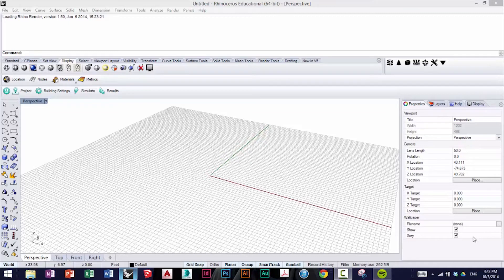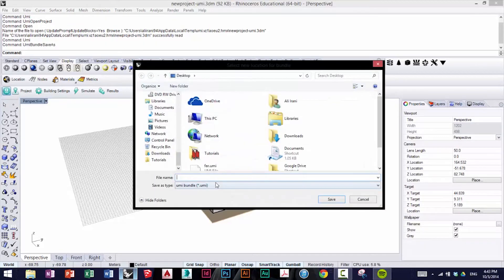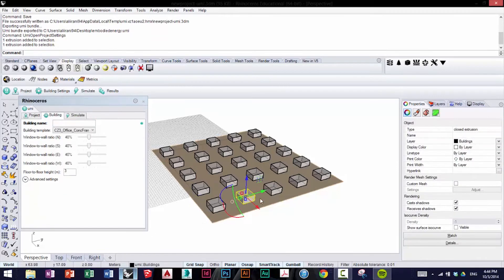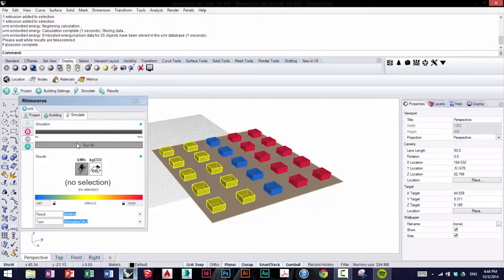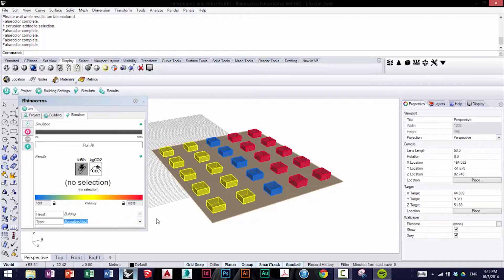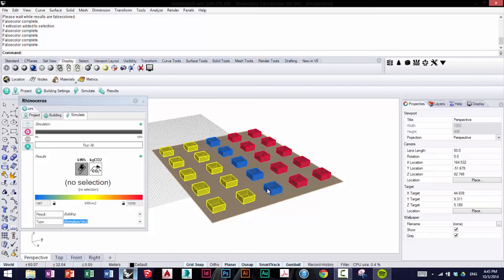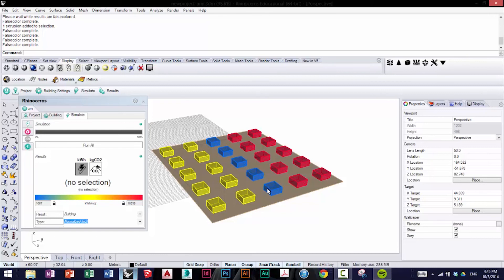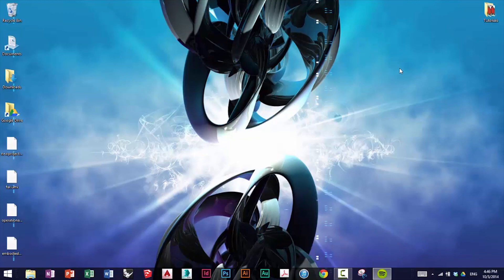UMI Tutorial | Embodied Energy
Tutorial video on how to prepare and run a building embodied energy simulation in UMI, the Rhino-based Urban Modelling Interface.